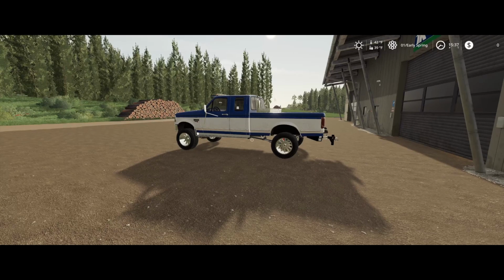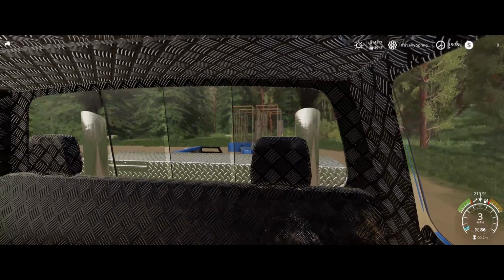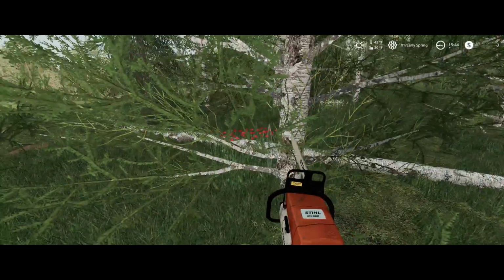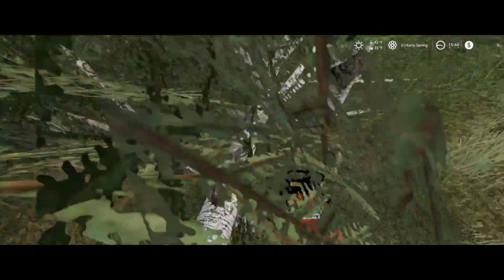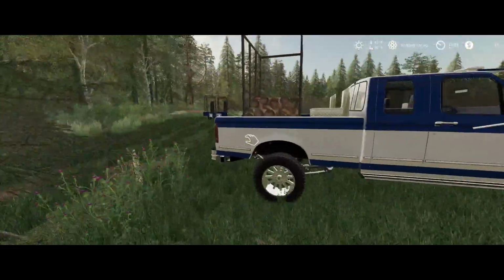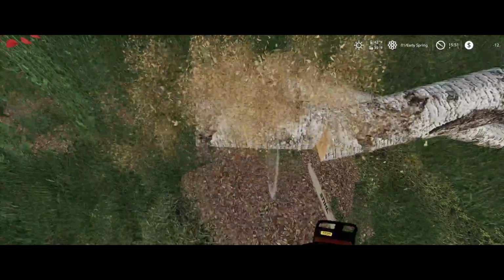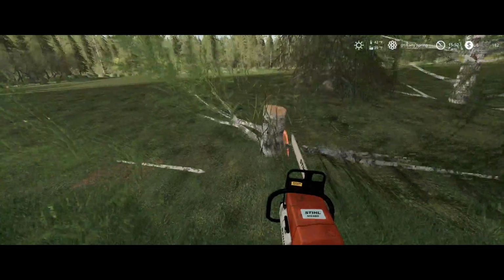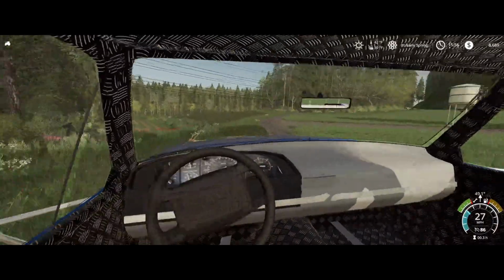Survival Challenge Episode 1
Starting with $0 and only a truck, saw and trailer I begin my survival playthrough on BergischLand. This will be a long playthrough with seasons.